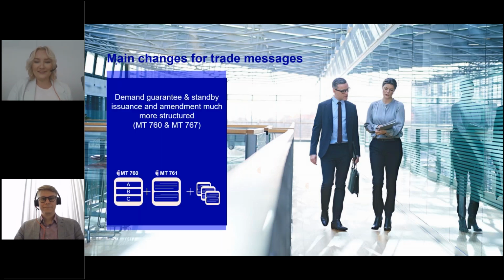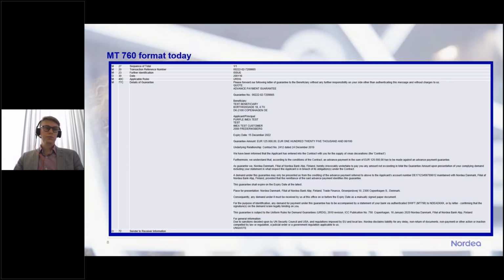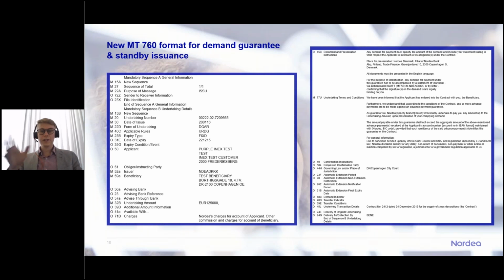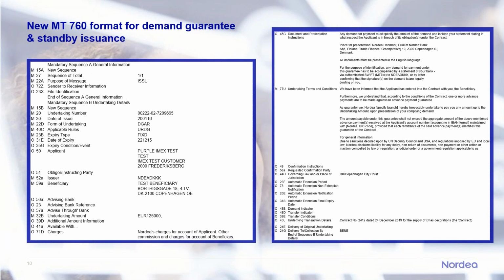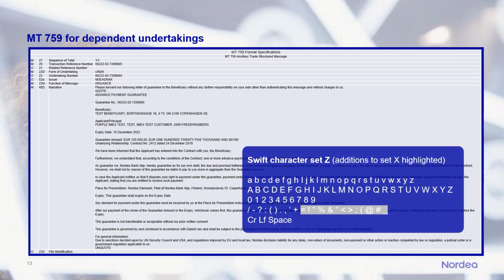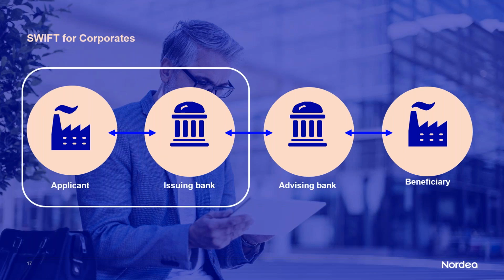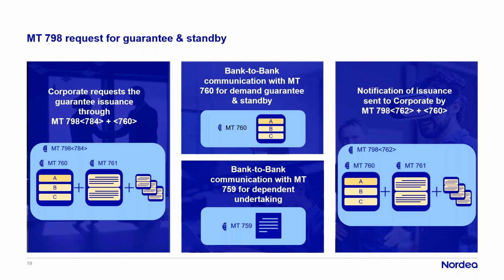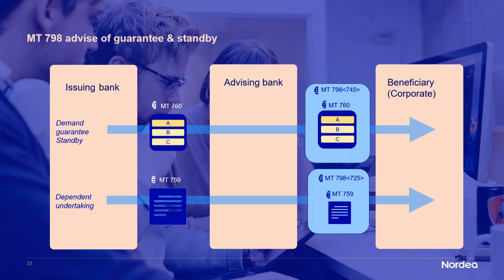SWIFT 2021 is coming – are you prepared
SWIFT is implementing a new set-up concerning both guarantees and standby letters of credit in November 2021. In this webinar you will learn what will be changed and what you need to do, to be prepared for the upcoming changes.